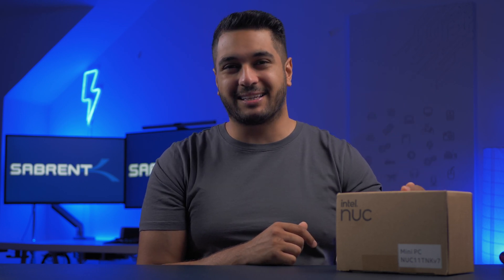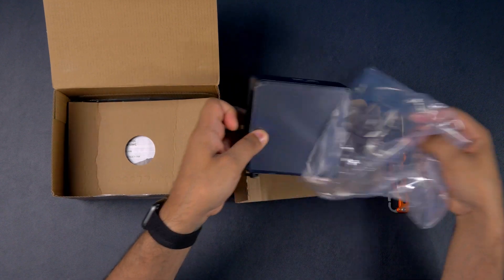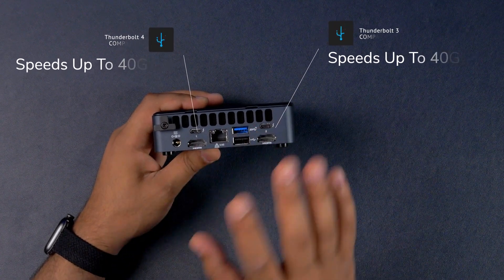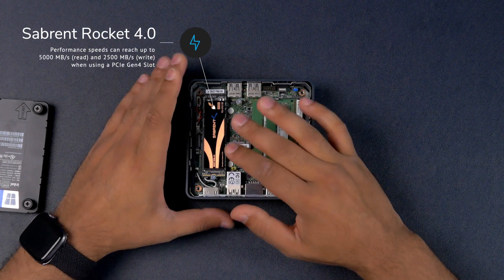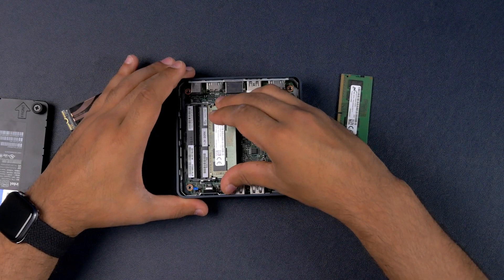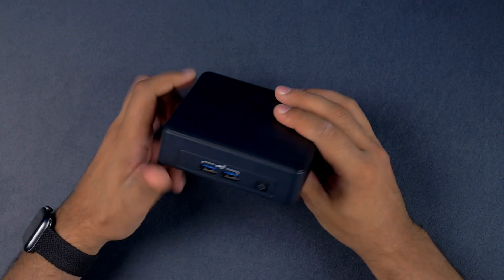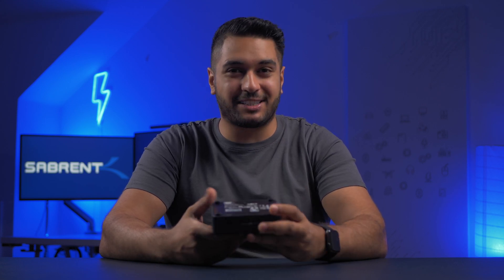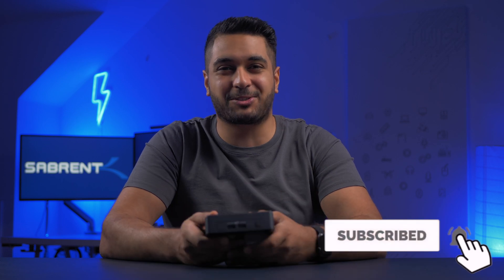Intel NUC 2021 - Unboxing And Impressions of NUC11TNKv7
We just got in the Intel NUC NUC11TNKv7 2021 and oh my it is small! But they do say the best things in life come in small packages so is it the case with this? Well with its plethora of I/O ports, the new Intel 11th Gen CPU, Thunderbolt 4 and Sabrent PCIe Gen 4 SSD this looks like a great small factor CPU for productivity!

2x 8GB RAM  DDR4 3200MHz

1TB Rocket 4.0 SSD